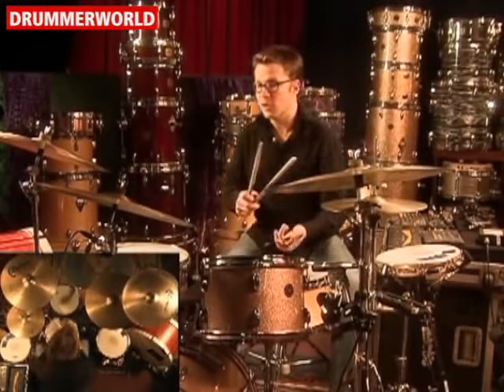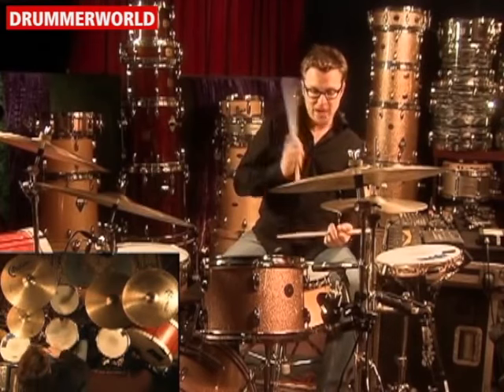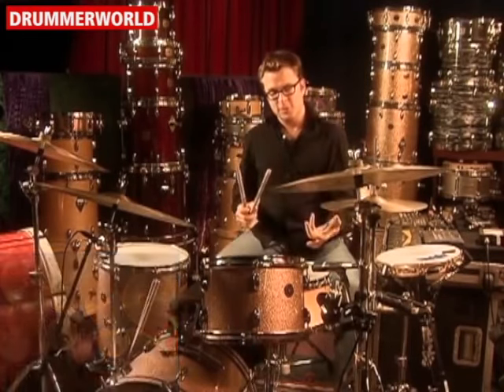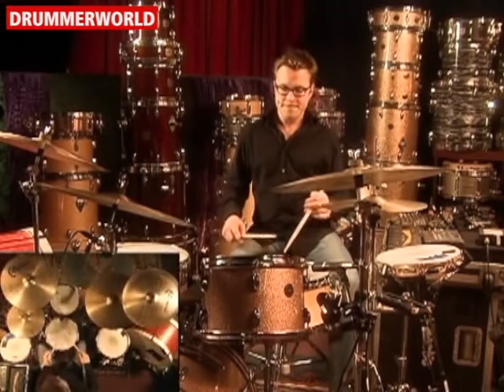Stanton Moore Drum Lesson: The RRLRRLRL Concept